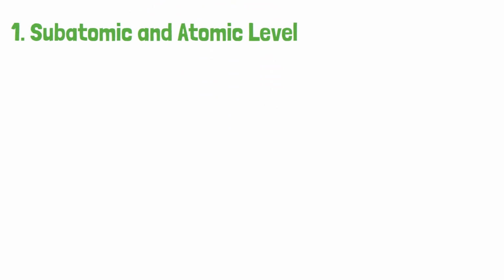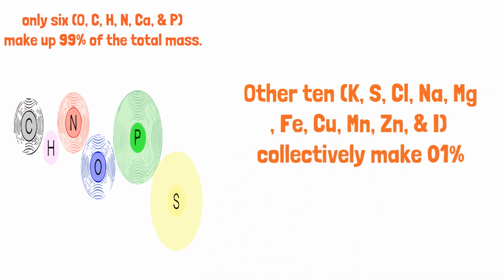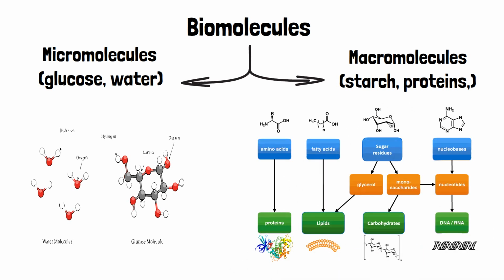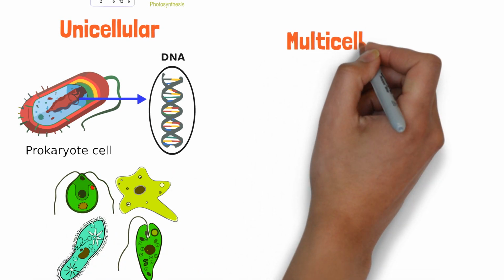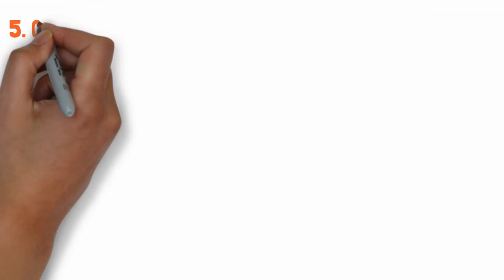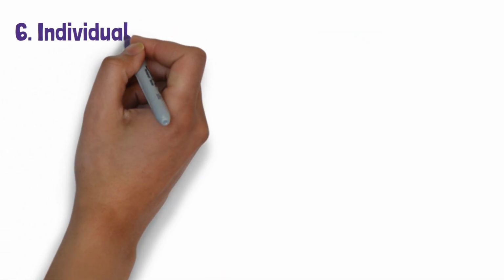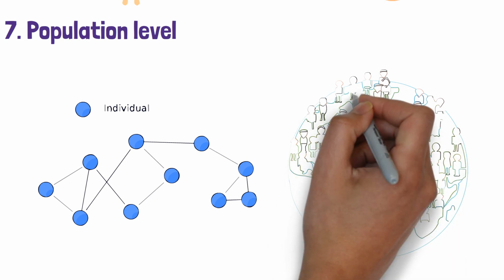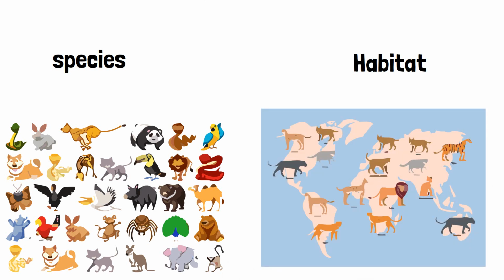Level of organization |Chapter# 1 | Biology Class 9th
Biology is the study of life. Since life is such a broad topic, scientists break it down into several different levels of organization to make it easier to study.
These levels start from the smallest unit of life and work up to the largest and most broad category.
Molecule
Molecules are made of atoms, the smallest unit of chemical elements. They can be found in all matter, living and non-living. Molecules make up the most basic structures of living beings. Two biological disciplines that focus on this level are biochemistry and molecular biology.
Cell
A cell is the basic unit of life. There are two kinds of cells: plant cells, which have a rigid cell wall made of cellulose molecules, and animal cells, which have flexible cell membranes. Cell biologists consider questions such as metabolism and other questions about structure and function within and between cells.
Tissue
Tissue is made of cells that work together to perform a certain task. Muscle tissue, connective tissue, and neural tissue are some types of tissue. Histologists are an example of biologists who work at this level.
Organ
An organ is a system of tissues that work together on a larger scale to do certain jobs within an animal's body. Examples of organs are the brain, heart and lungs. Anatomy is an example of a biology specialty concerned with this level.
Organ System
An organ system is a group of organs that work together to perform specific bodily functions. The respiratory system, for example, uses the lungs, airways and respiratory muscles to inhale oxygen and release carbon dioxide in animals. Physiologists study the function of parts of the body as they work together. Though physiologists can work at any level of biological organization, they often answer questions related to organ systems.
Organism
An organism is a recognizable, self-contained individual. Organisms can be unicellular organisms such as bacteria or amoebae, or multi-cellular organisms comprised of organs and organ systems. A human being is an example of a multi-cellular organism.
Population
A population is a group of multiple organisms of the same species within a specific area. For example, a pride of lions in Kenya, Africa, is a population.
Community
A community consists of all the different species within a certain area. The population of lions in Kenya, plus the populations of gazelles, giraffes, elephants, dung beetles, and all other species in that area, add up to a community.
Ecosystem
An ecosystem is made up of all the communities in a certain area, as well as all the non-living, physical components of the environment. Rocks, water and dirt are a part of an ecosystem. Ecologists may study populations, communities, or whole ecosystems.
Biosphere
The biosphere is all of the ecosystems on Earth added together. Every animal, plant, bacteria, rock, and molecule is a part of the Earth's biosphere. Non-biologists, such as meteorologists and geologists, may join biologists to answer questions at this level of biology organization.